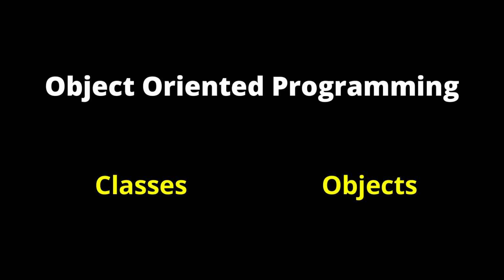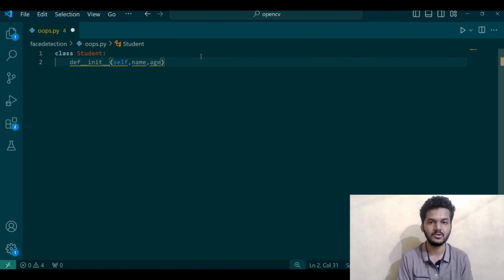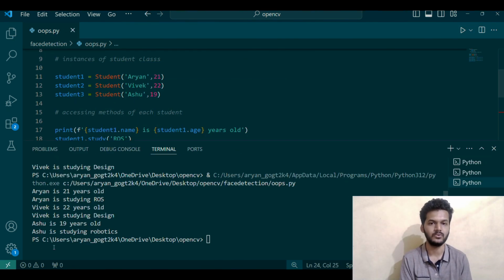Robotics and Python | object oriented programming | robotics tutorial | robotics engineering | Day 7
In this video, we will talk about Python and robotics to learn about the role of object oriented programming in robotics. Robotics engineering has a good scope on the software side, so it is important to learn about coding. It is Day 7 of the 50 days robotics challenge.

Timestamps:
00:00 Introduction
00:16 oops in python (classes & objects)
02:20 Conclusion

Classes and Objects:
Classes are blueprints for creating objects, defining their structure and behavior.

Objects are instances of classes, representing specific entities with attributes and methods.